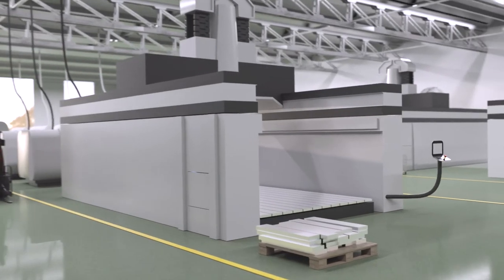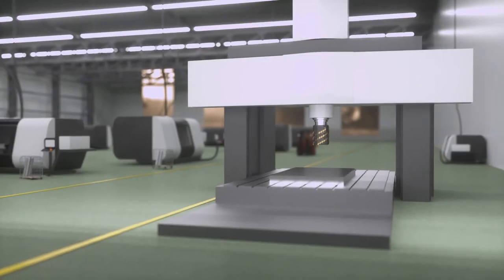miniBOOSTER - Workholding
En film omkring Miniboosters forretningsområde Workholding.